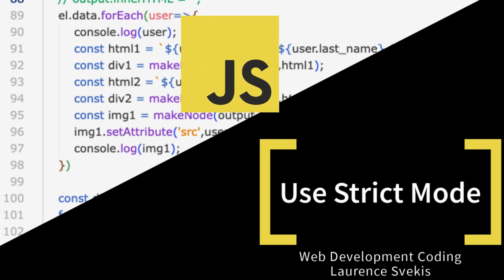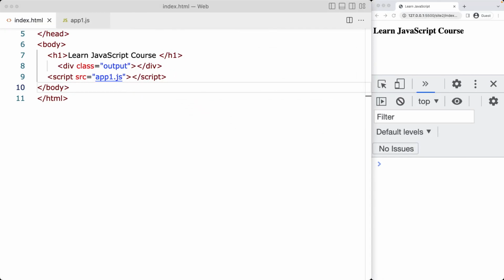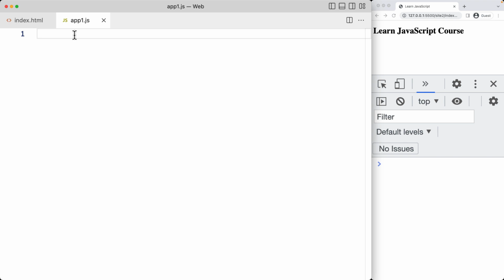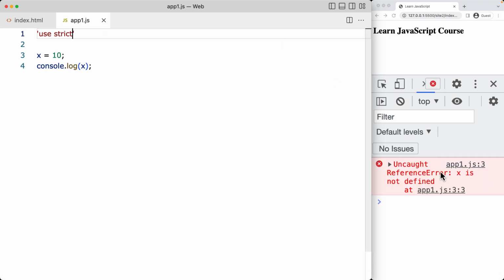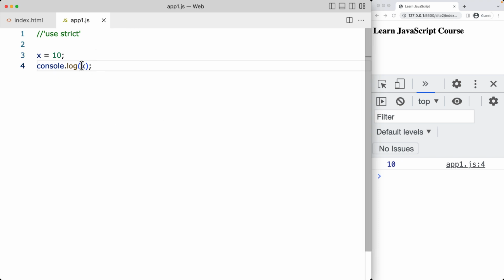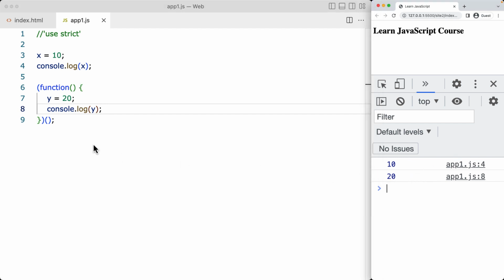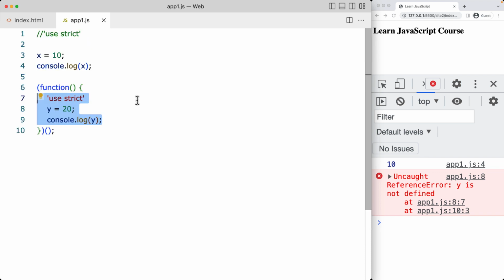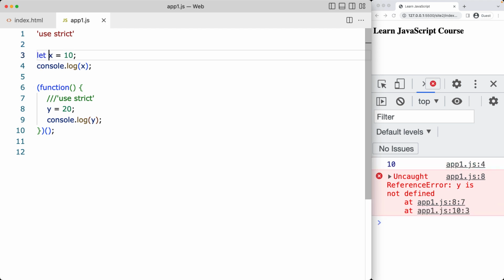Use Strict in JavaScript Explained with source code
strict mode example
Use strict mode to enforce modern JavaScript syntax and catch errors early:

'use strict';

"use strict" is a directive in JavaScript that enables "strict mode". Strict mode is a way to opt in to a "secure" version of JavaScript. When in strict mode, JavaScript will validate your code more strictly and throw errors when it encounters "unsafe" or undefined behaviors.

Here's an example of using "use strict":

'use strict';

In the above example, both x and y are not declared with var, let, or const and are therefore considered global variables. When the code is run in strict mode, a ReferenceError is thrown, indicating that the variables are not defined.

It is recommended to use "use strict" at the beginning of every JavaScript file to ensure that the code is executed in strict mode and to take advantage of its security benefits.